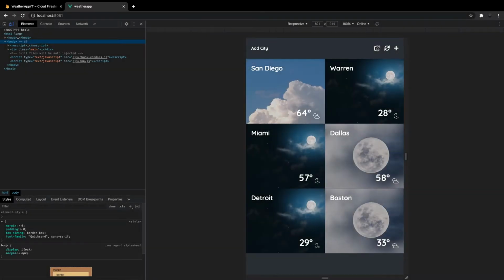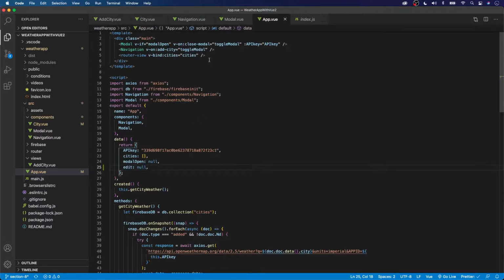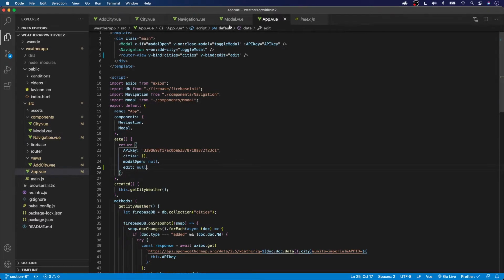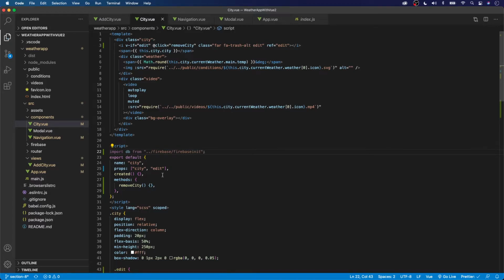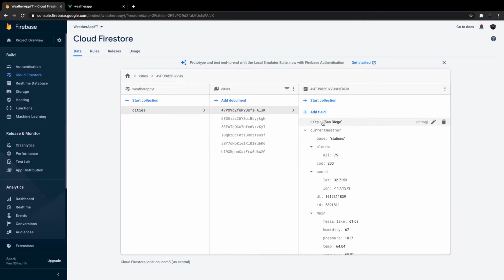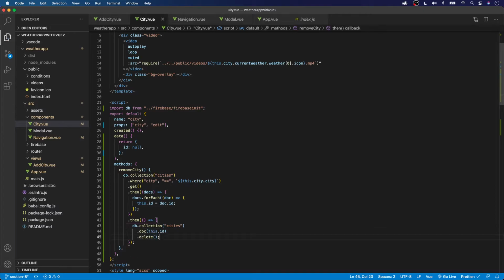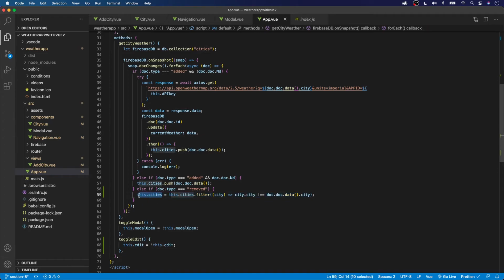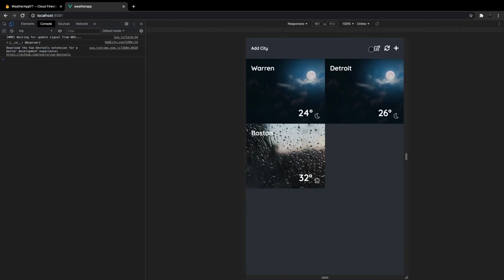Build A Weather App with Vue Js & Firebase #9 - How To Delete A City From Firestore & App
In this series, we're building a weather app from scratch using Vue.js & Firebase. We are going to be using OpenWeatherMap API to retrieve our weather information. In this video, we resolve reaching out to our API twice. When we added the feature to add a new city, this became an issue. Also, we hook up the ability to refresh/reload the app within the application itself using Javascript